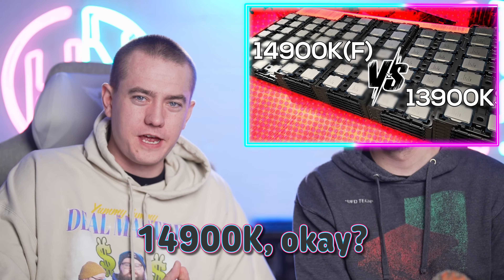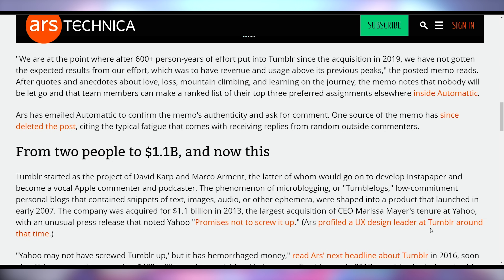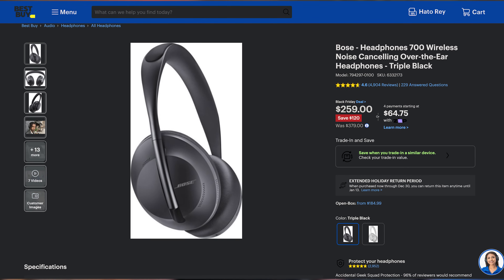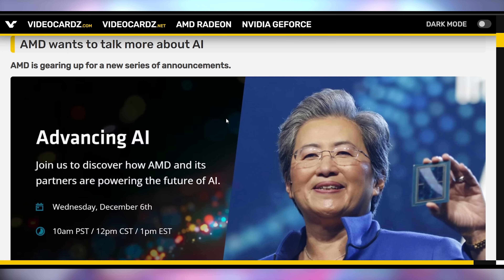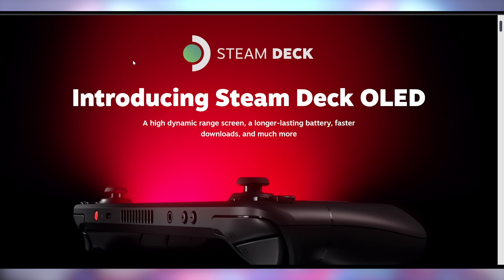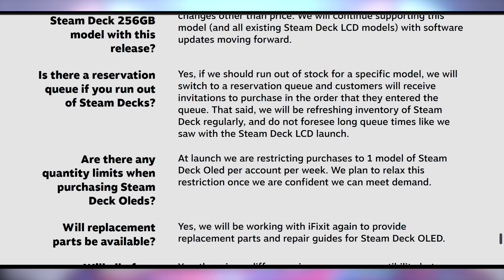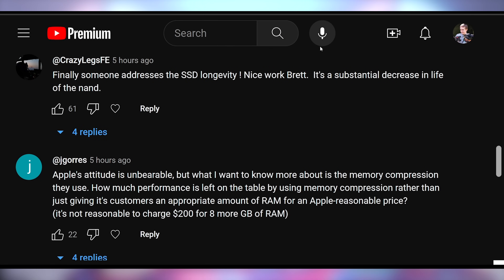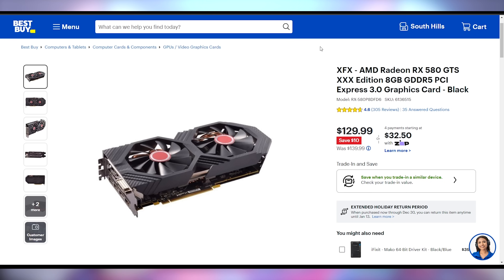Valve Wanted To Hide These Details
0:00 - Intro
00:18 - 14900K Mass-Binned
01:17 - Starfield DLSS Patch
01:49 - Shut Downs Galore
04:02 - UFD Deals
05:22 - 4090s Getting More Expensive
06:33 - Nvidia China GPUs
07:34 - AMD Needs More AI
07:54 - Nvidia CES
08:19 - AMD’s Resurgence
09:14 - Steam Deck OLED
14:03 - Steam Deck 2 Roadmap
15:44 - Comment Response:

Presenter: Brett Sticklemonster
Videographer: Brett Sticklemonster
Editor: Rikus Strauss
Thumbnail Designer: Reece Hill